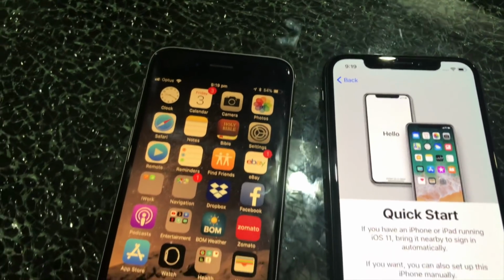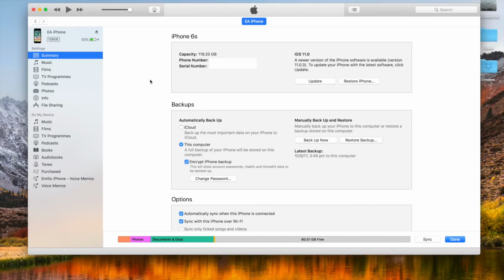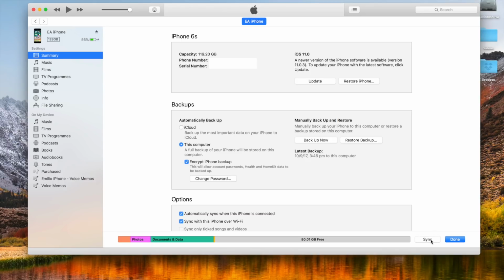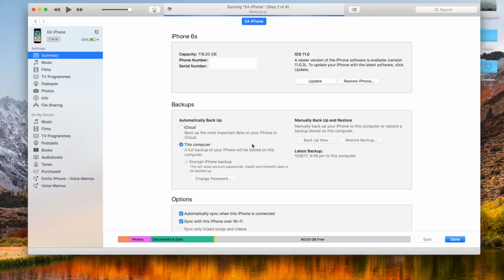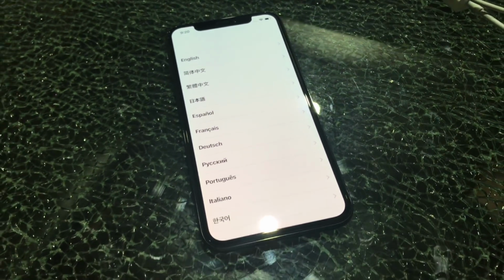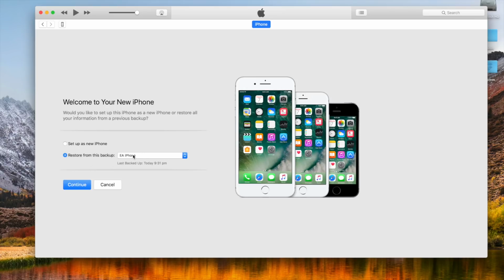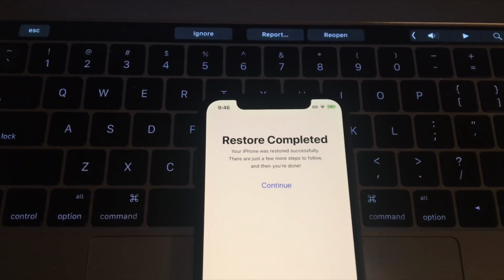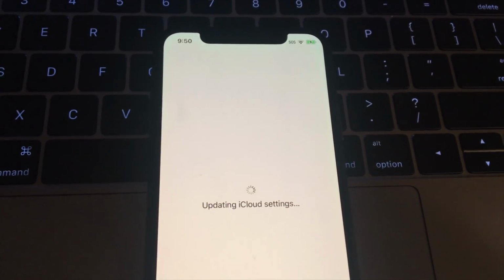How to transfer everything from old iPhone to new iPhone X | VIDEO TUTORIAL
🔴🔴MASSIVE SALE on ALL Tech Courses🔴🔴

➤ HomeLab - How to Setup Your Own Lab!

ABOUT ME:
I’m Emilio and I’m a technology enthusiast from Melbourne Australia. I’ve been into computers ever since setting up my first pentium computer years ago. I love technology and make videos about all things tech every week.